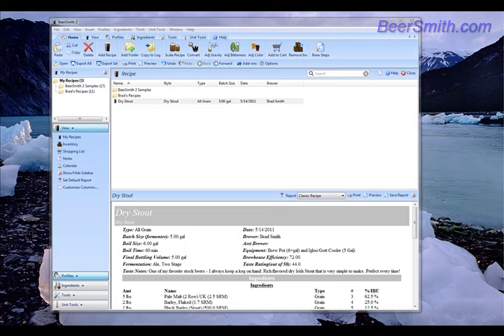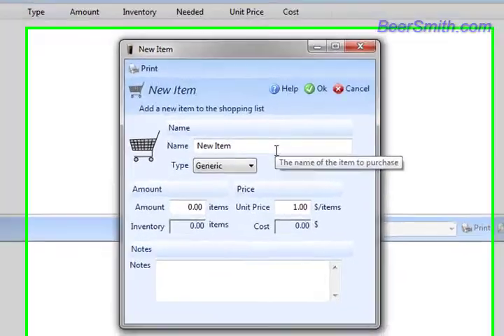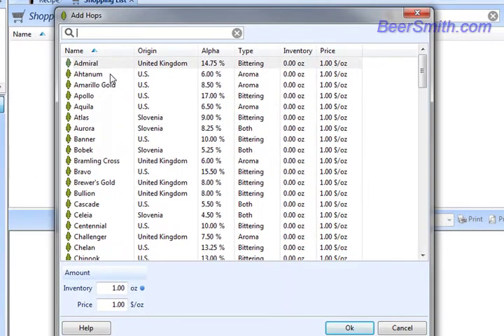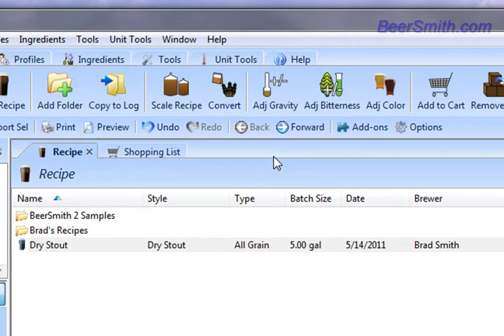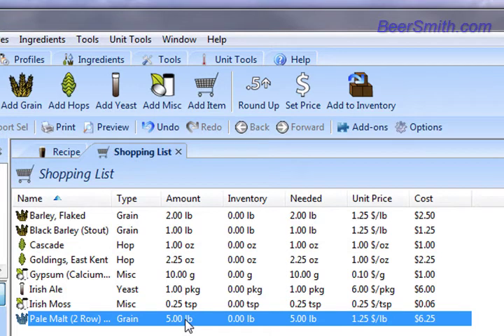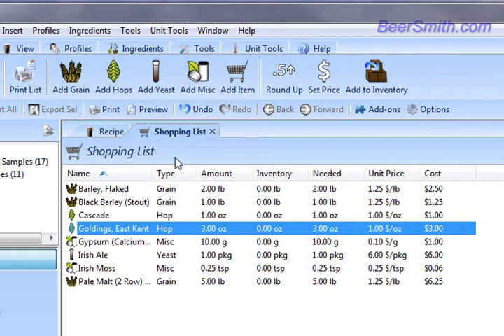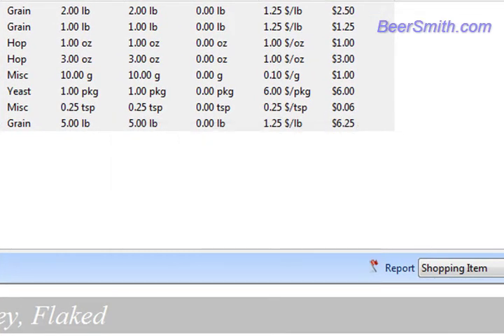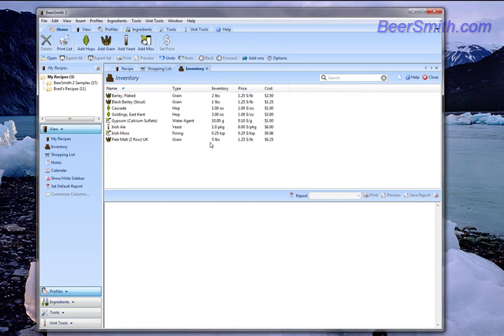Building a Shopping List in BeerSmith 2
How to build a shopping list for your beer recipe quickly using BeerSmith 2.  BeerSmith lets you add all of the ingredients for a beer recipe to a shopping list quickly and easily.  It also has integrated inventory support.    BeerSmith 2 is a tool for home brewing that lets you design, create and brew outstanding beer recipes.  BeerSmith is available from BeerSmith.com